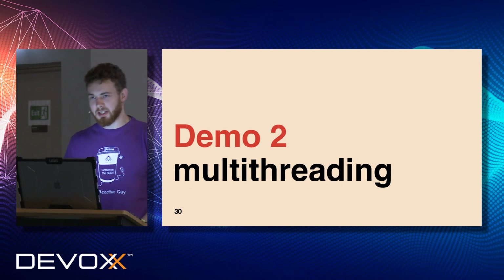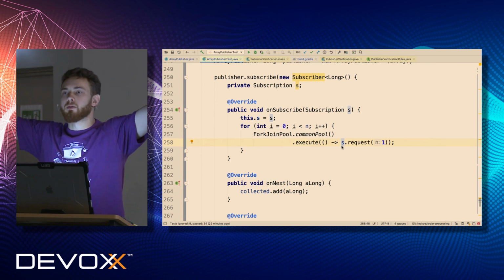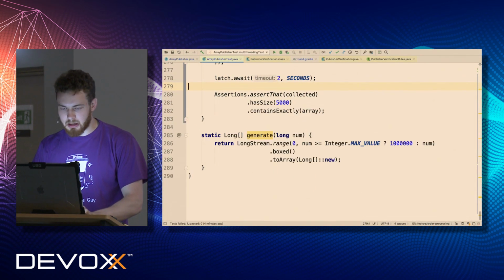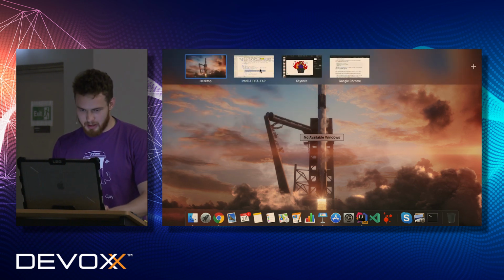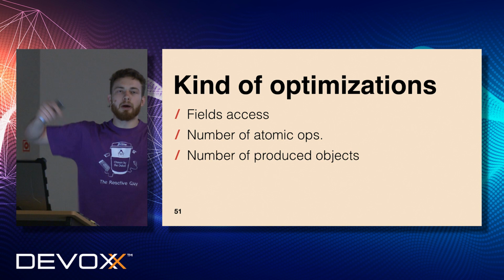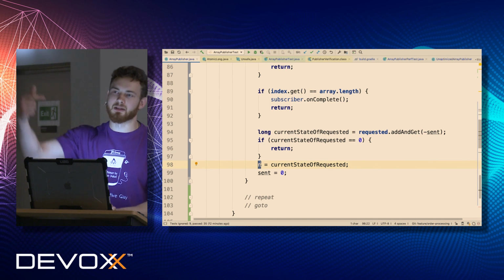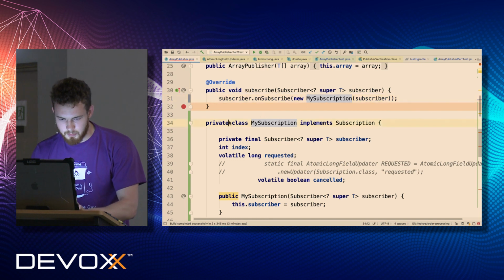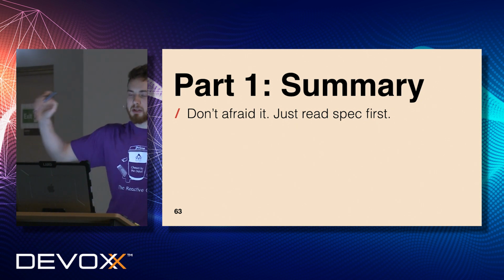Reactive Hardcore. How to build a Publisher and implement own Project Reactor - Oleh Dokuka [2/3]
Description: The more popular Reactive Programming/Libraries become, the more often we have to deal with those techniques and solutions. Sometimes we have to deal just with smoothies API of Reactive Extensions, sometimes we have to dive into the internals of those libraries, or sometimes we have to build our implementation. Nevertheless, understanding of the basics patterns, behavior that is hidden inside the most of Reactive Libraries, Tool-Kits / Best Practice might simplify our – life with/debugging of/implementation of Reactive Library. Usually reading a tone of papers and blogs about the internals of Reactive Libraries, specific rules of Reactive Streams Specification or simply grasping the source code becomes hardcore. Hence, we will summarize all important by implementing our own "Reactor" in Java.

What will we do to learn? We will:

Remind the sense and importance of Reactive Streams Specification;
Naively implement essential part of the reactive library - Publisher;
Find toolkit which will help in verification of the implementation;
Iteratively follow all the rules of Reactive Streams and implement the correct solution;
Build a couple of operators